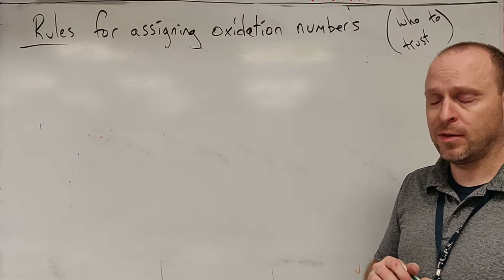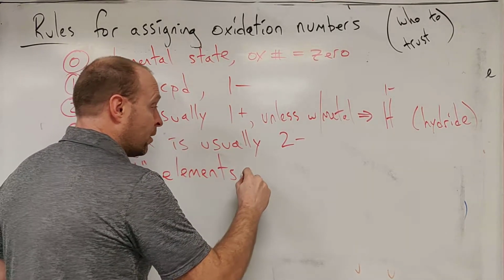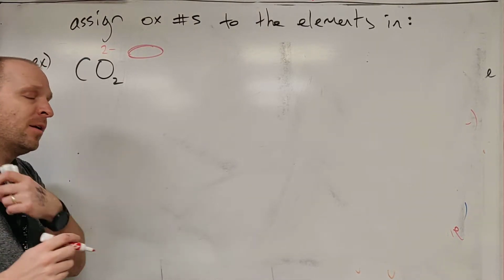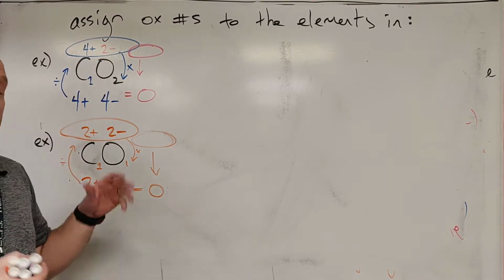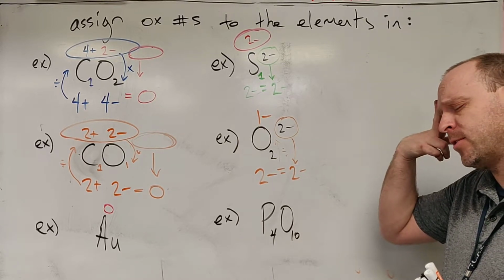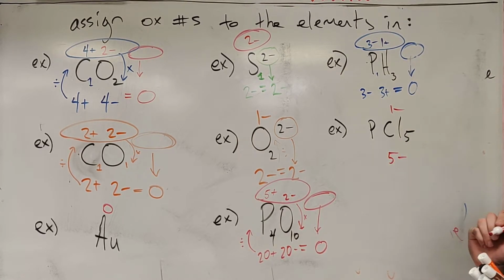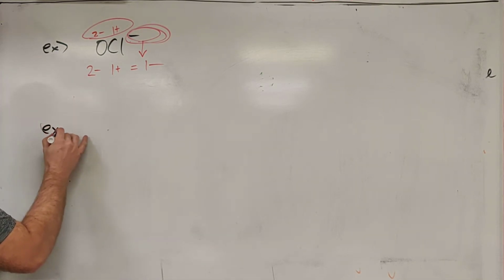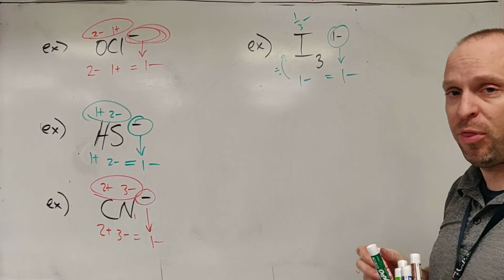Assigning Oxidation Numbers (Redox Lesson #2)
Assigning oxidation numbers in chemical compounds.